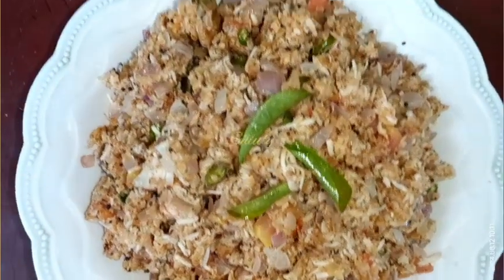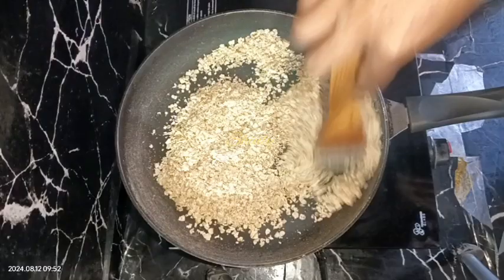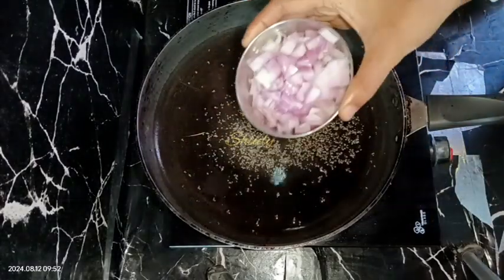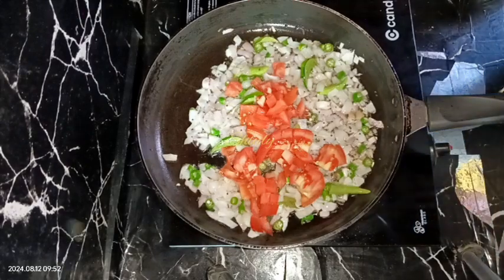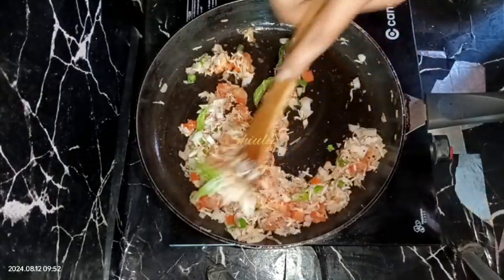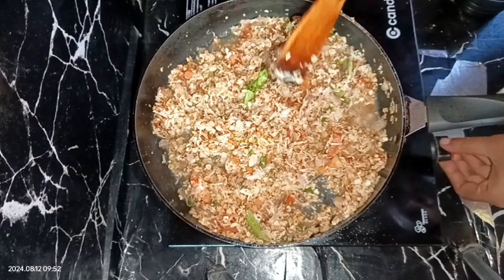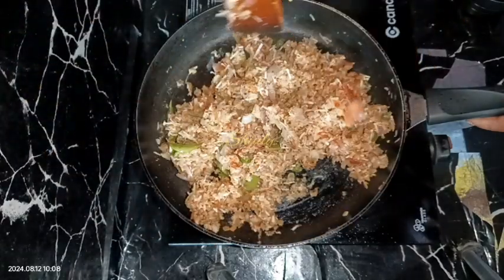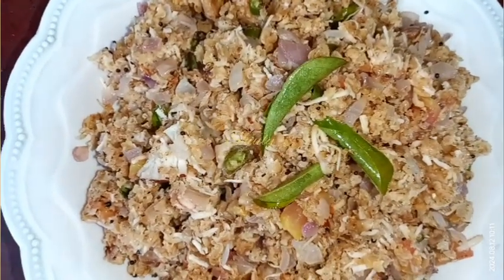Healthy & Tasty Oats Upma Recipe for Weight Loss | Shiuly Gaikwad